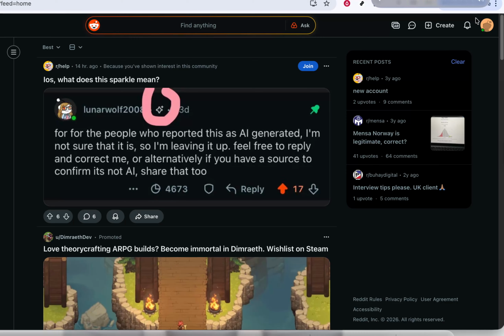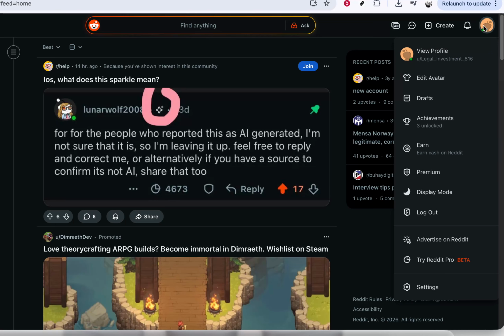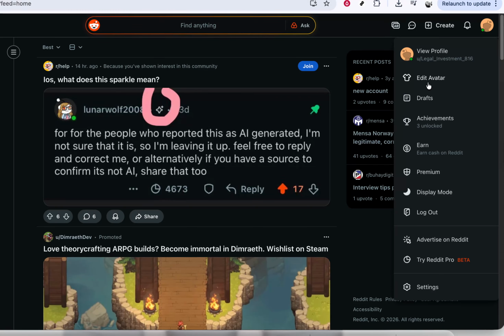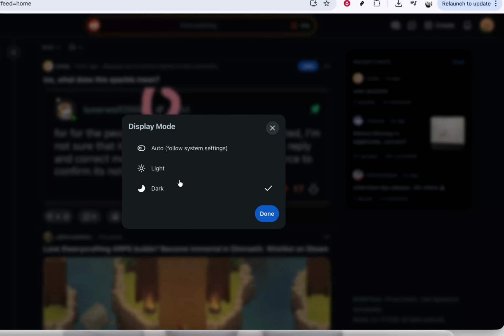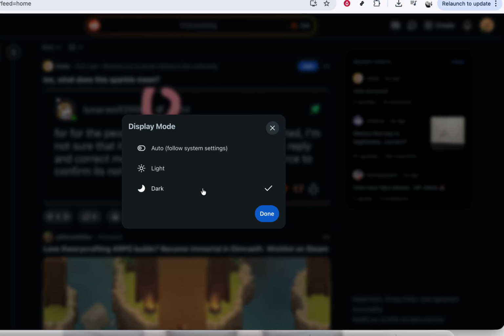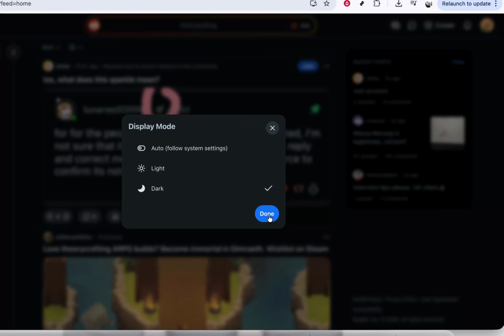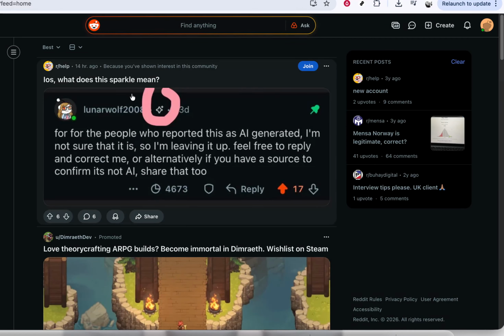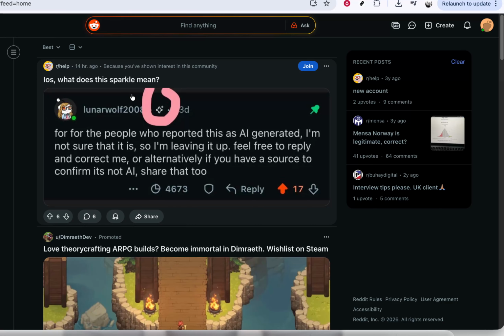How to Switch to Dark Mode in Reddit | Quick Tutorial 2026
In this video, you’ll learn how to switch to dark mode in Reddit so you can enjoy a more comfortable viewing experience with a darker theme.